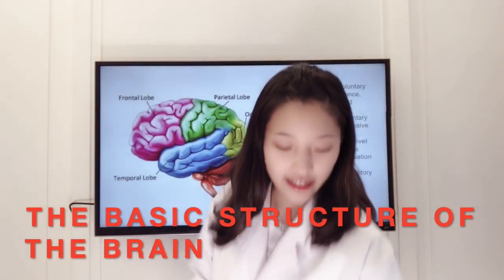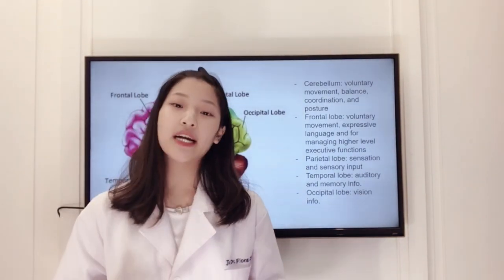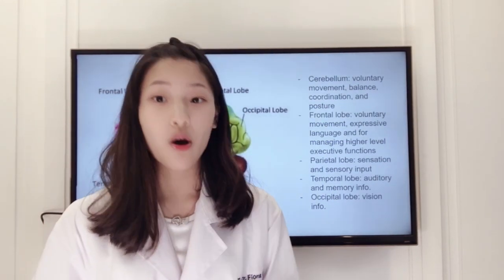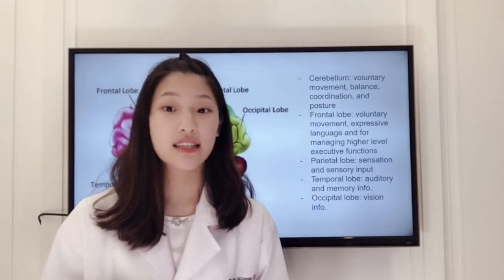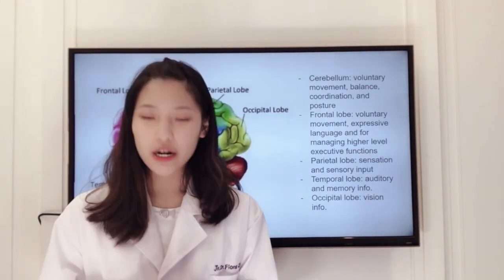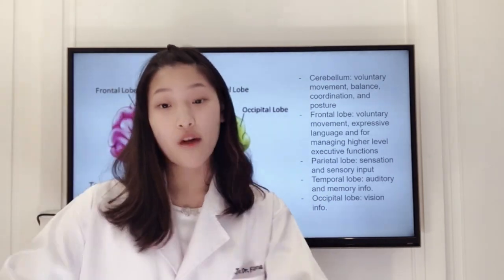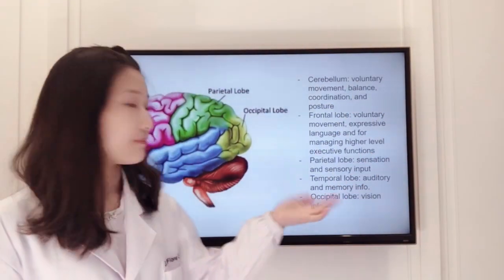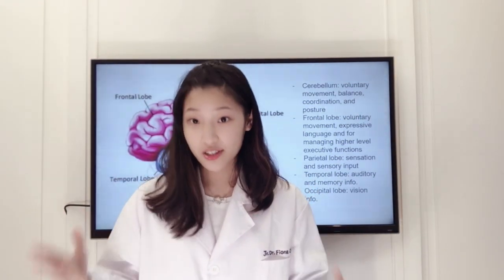The Basic Structure of the Brain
Do you want to know more about YOUR BRAIN? What is the occipital lobe? Get to know more about the brain structure by watching this video.
Remember to drop down questions, so that I could answer them in future videos!
A tip from a Jr. Doctor: "EAT HEALTHY, EXERCISE, AND ENJOY LIFE!"